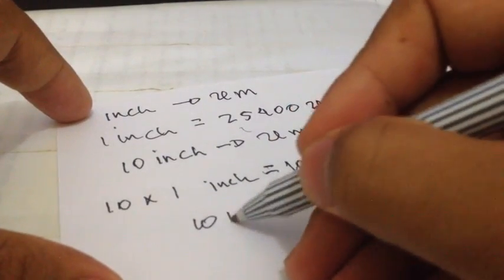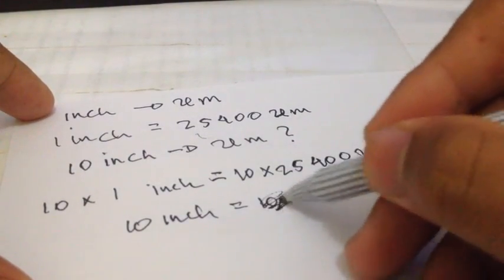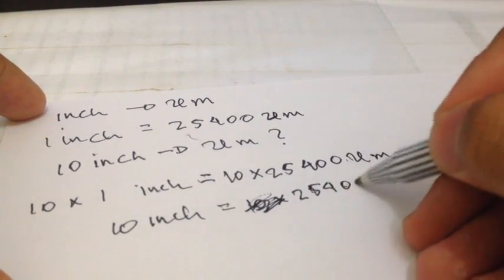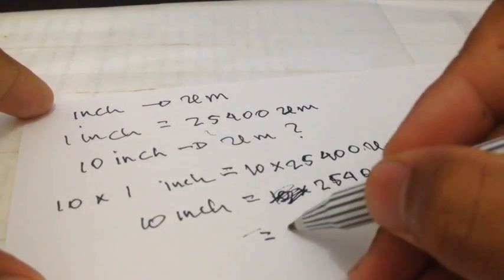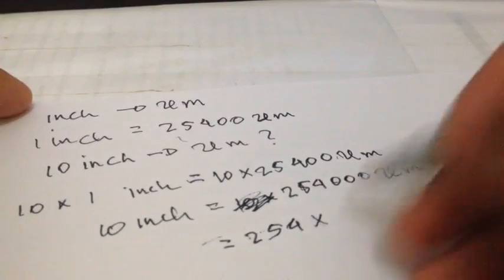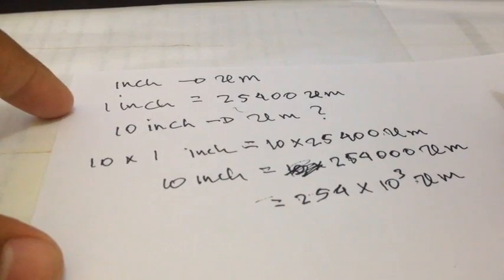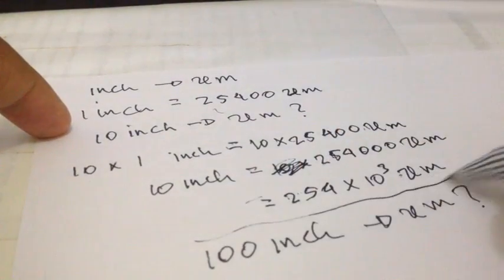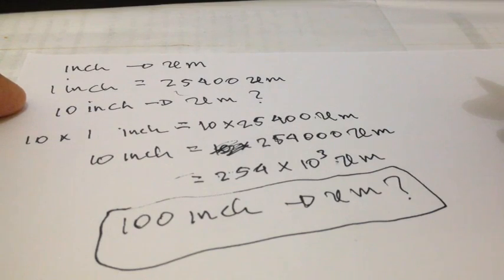Convert Inch to Micrometer - Formula, Example, Solution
How to convert Inch to Micrometer ?
this tutorial will show you how to convert Inch to Micrometer step by step, mathematically,  manually through equation, quickly with example , solution formula and conversion factor and with no calculator.